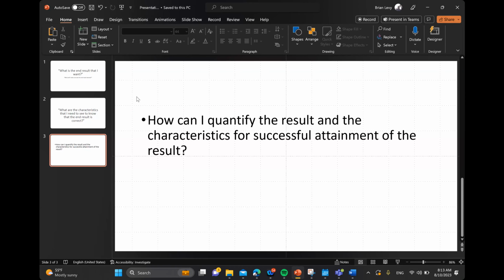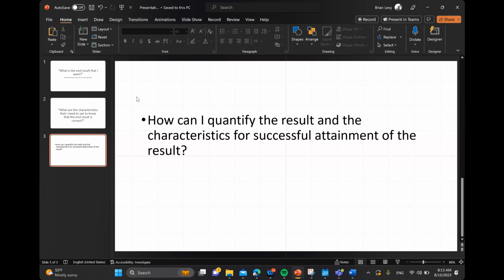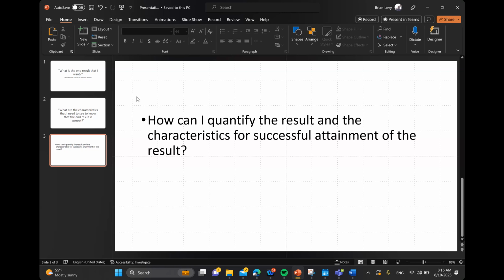KR Metric Formation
The purpose of this video is to explain how to create metrics for key results. It begins with the differentiation of metrics, targets, and the key result itself. It ends with documentation of the metrics elicited.